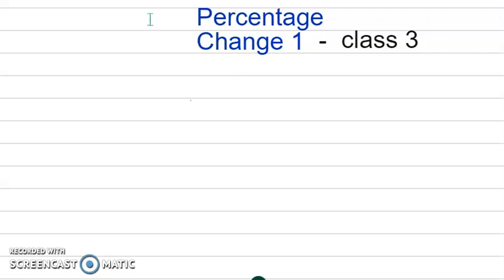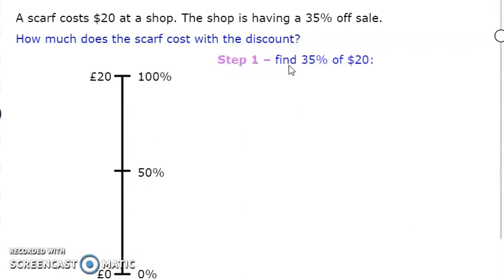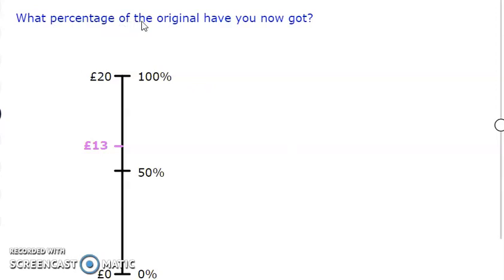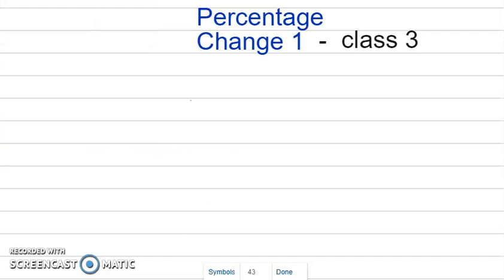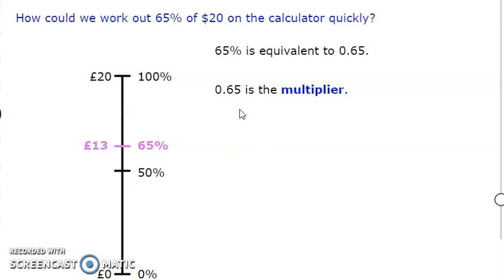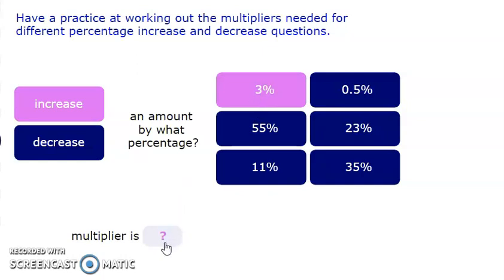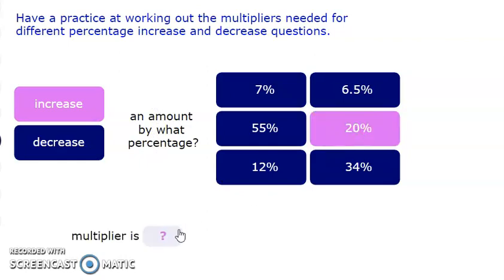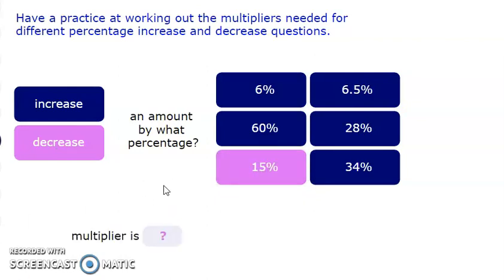Video 17 | Percent increase 1 class 3 | Percent decrease | percent change 297p3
Video 17 |
Percent increase 1 class 2|
Percent increase |
 Percent decrease |
 percent change 297p3